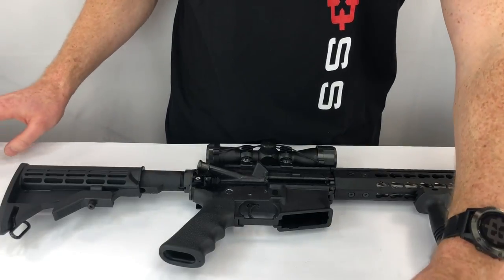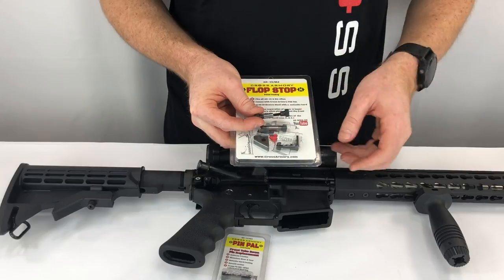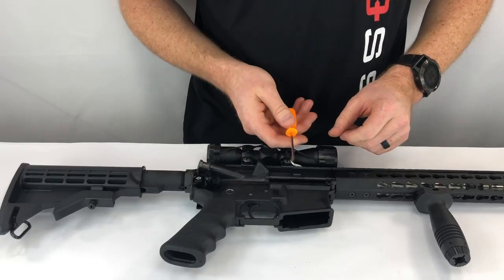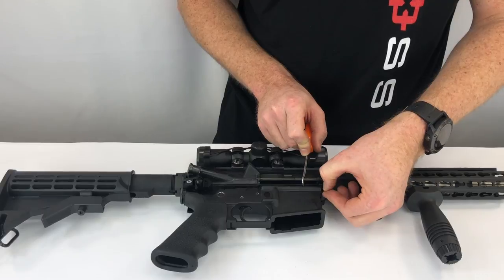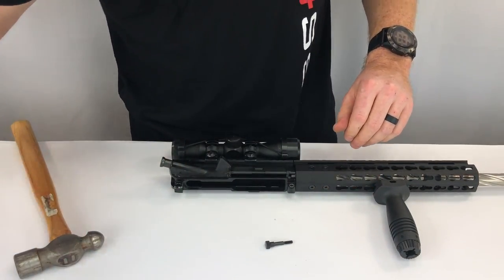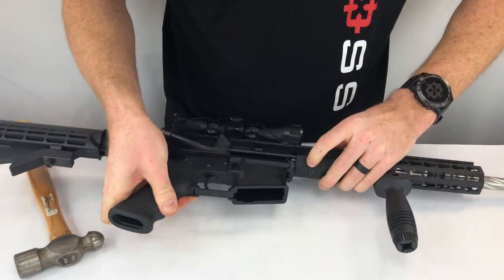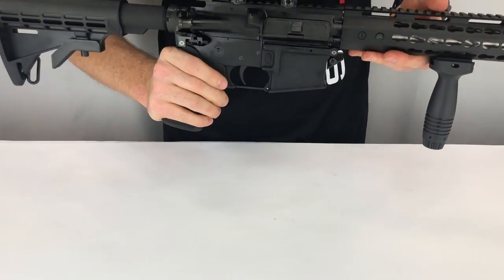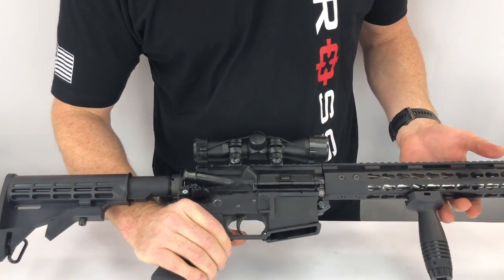Cross Armory | CA Legal AR15 Parts | FLOP STOP & PIN PAL Installation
Do you suffer from Limp Barrel Syndrome? The Cross Armory FLOP STOP is the perfect solution!
Install Cross Armory’s PIN PAL and FLOP STOP to keep your upper receiver open for faster, more convenient reloading of your AR-15. Follow these simple instructions to quickly install your FLOP STOP & PIN PAL.